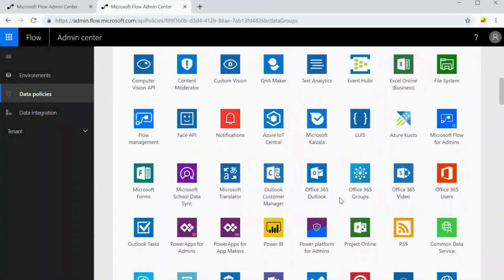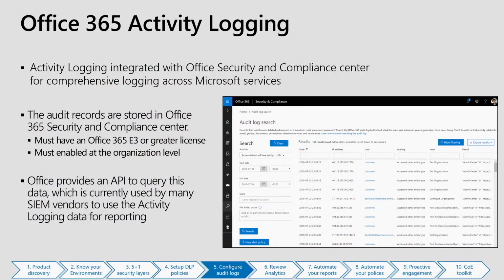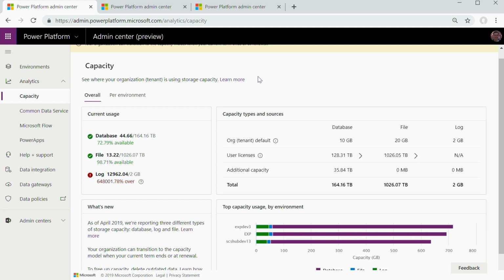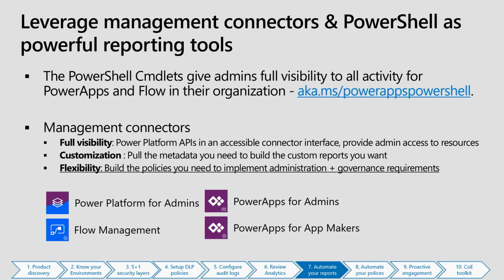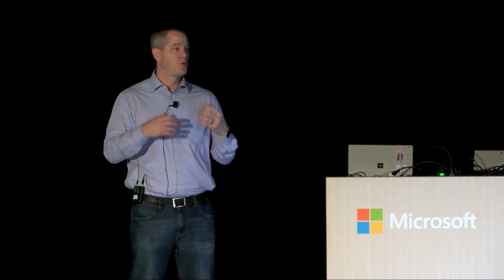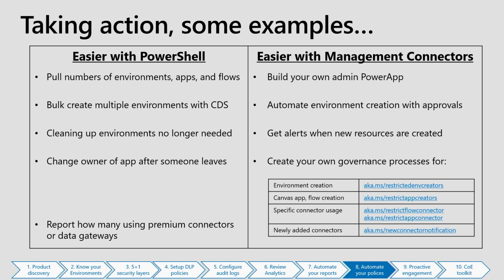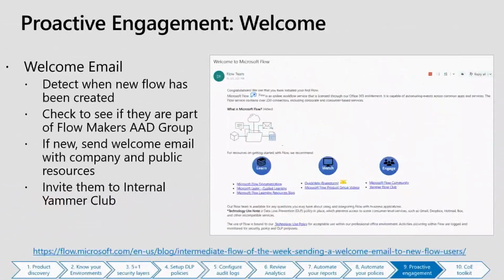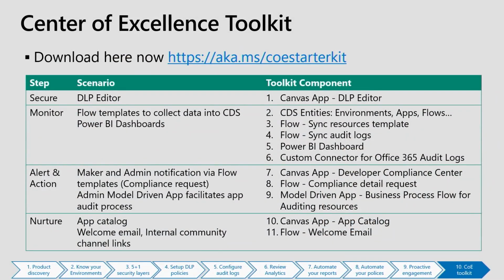Microsoft PowerApps and Microsoft Flow: Top 10 tips to securely rolling out - BRK2005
Get ahead of common issues with broader enterprise adoption of Microsoft PowerApps and Microsoft Flow. We cover the enterprise governance vision and roadmap; sharing the top tips to common governance blockers, security questions, and monitoring requirements, as well as strategies employed by top customers of the platform.